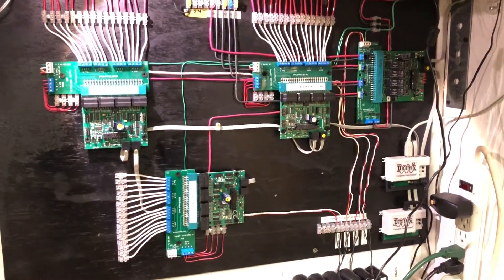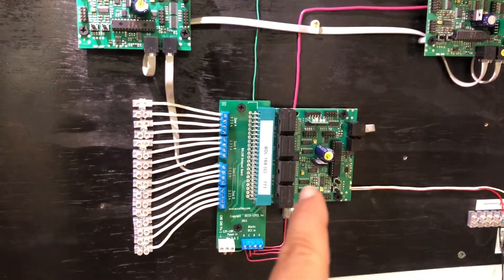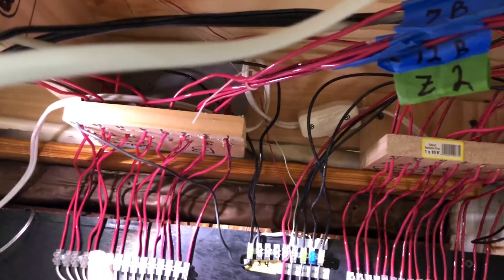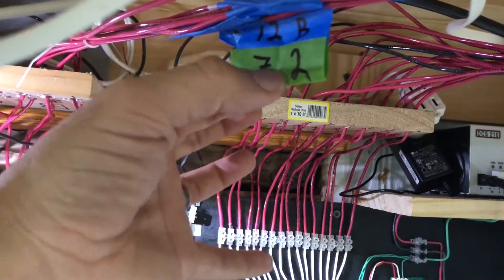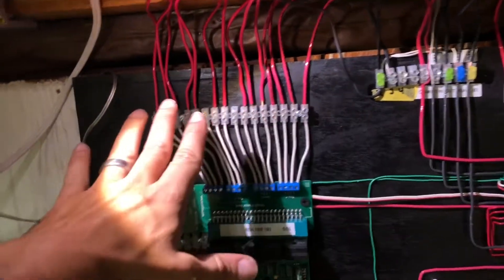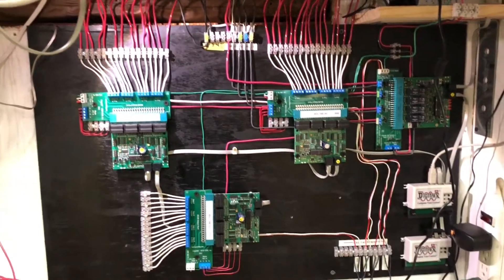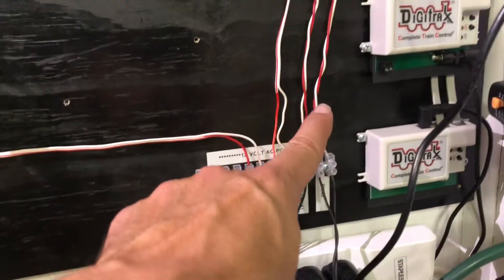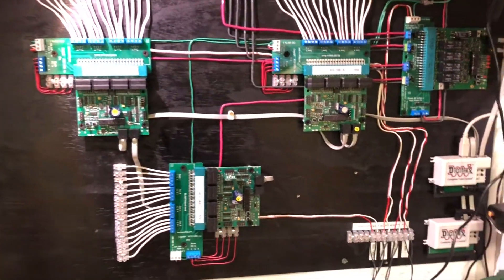Rhythm RR (Block Detection) Upper Level Wiring